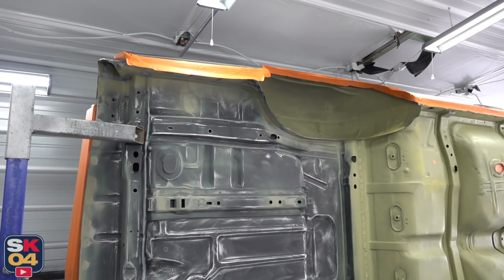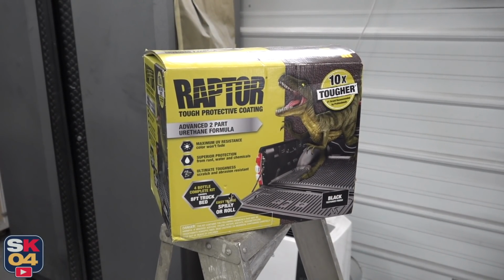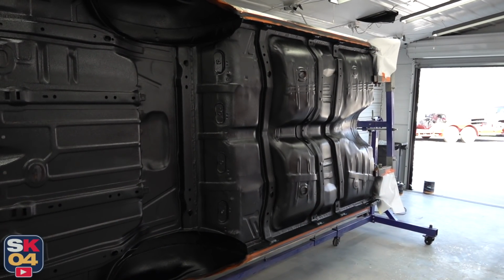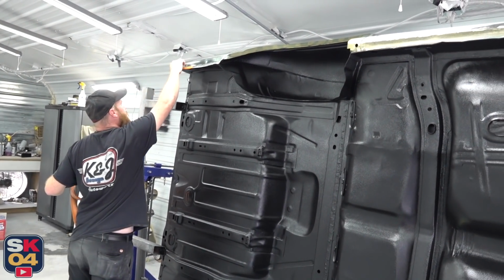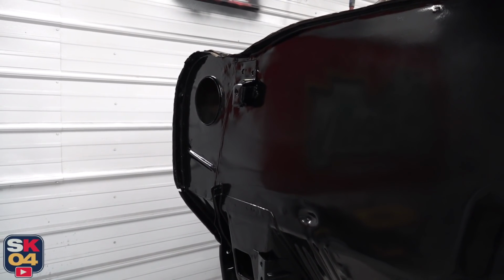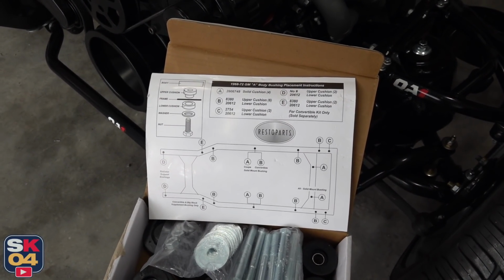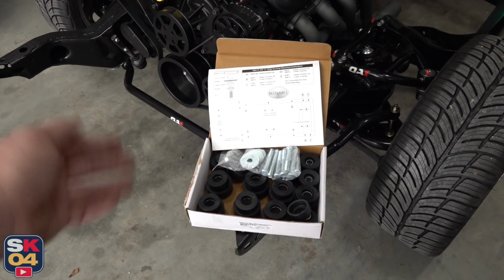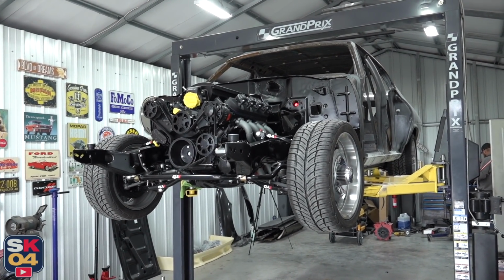The Body & Frame Are Together Once Again, It's All Coming Together! Chevelle Restomod Ep.15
A huge thanks to Original Parts Group for supporting the build!  They offer anything and everything needed to restore/restomod Chevelles and many other classic GM cars.  Check out their catalogs of parts by visiting

In today's video, the body gets reinstalled onto the frame!  We've been hard at work with finishing the underbody, cleaning and preparing the surfaces for a coating of truck bed liner.  It not only looks awesome, but it also adds a significant degree of durability.

Also, if you're really bored, check out the FIRST video I ever made on the car from way back

Kyle